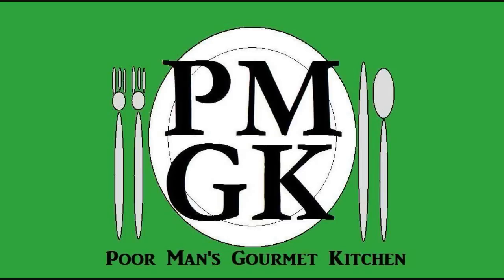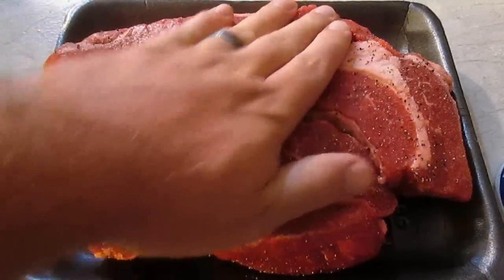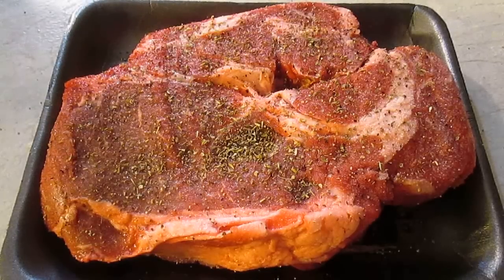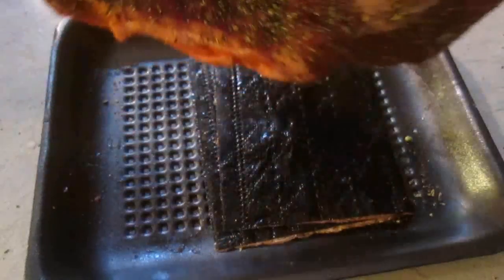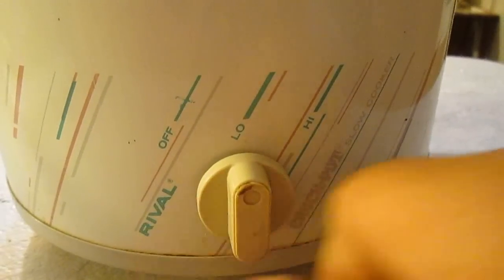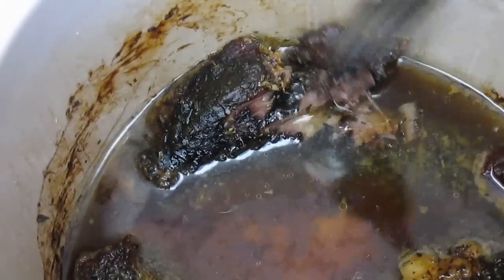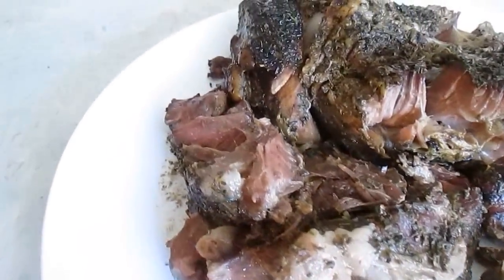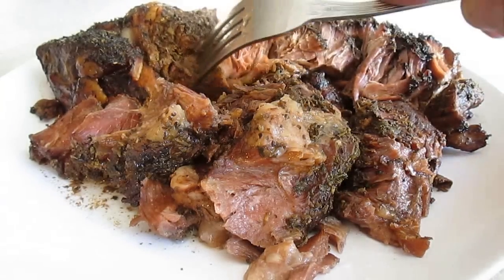Roast Beef - Easy Slow Cooker Recipe - PoorMansGourmet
This is the #1 Slow Cooker Roast Beef recipe on YouTube because it's amazing! Roast Beef recipes don't have to be complicated.  In fact it doesn't really get any easier than this.  Plus, it has the added bonus of being delicious.  Don't you want your Roast to be Tender and Succulent?  Well this simple and easy recipe will hit your taste buds on every level. Read more and get the exact ingredients on my

Do your self a favor and pair this Roast Beef with my Beef Stroganoff recipe

1 to 2 New Videos per week Uploaded Wed - Fri Afternoons